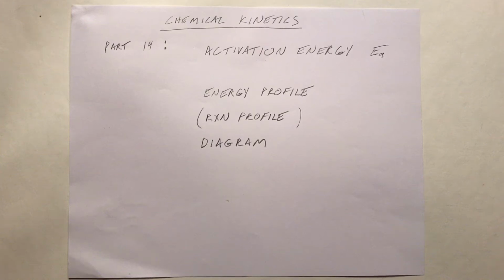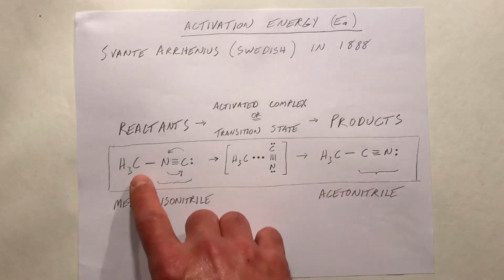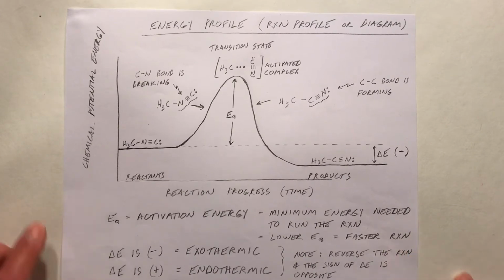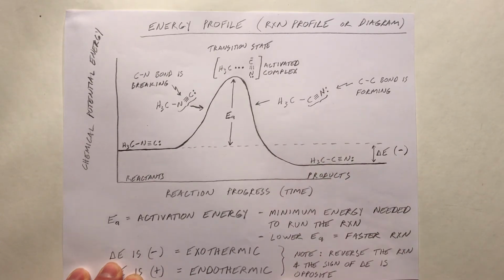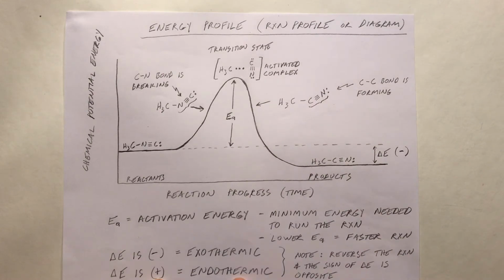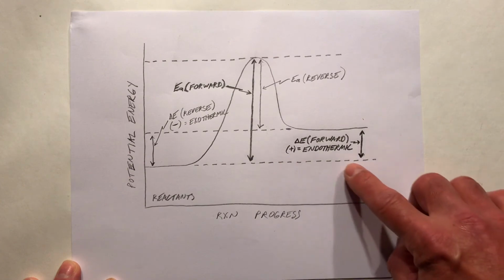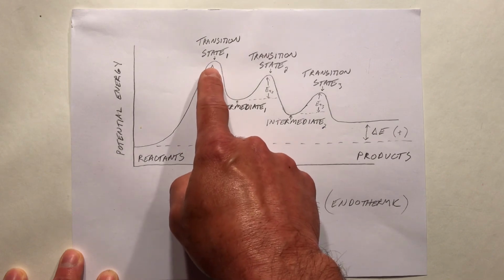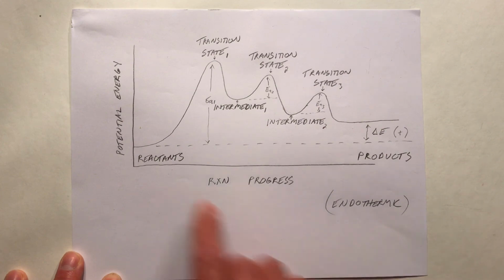Chemical Kinetics Part 14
Activation energy along with energy profile diagrams (also known as reaction profile diagrams or potential energy diagrams) are covered in this video.